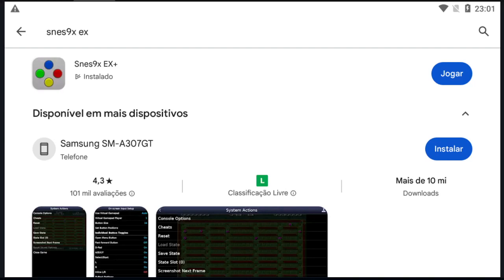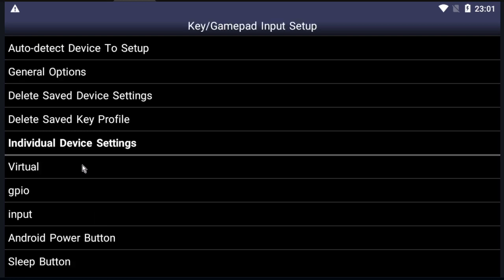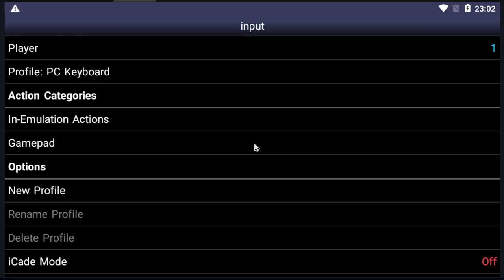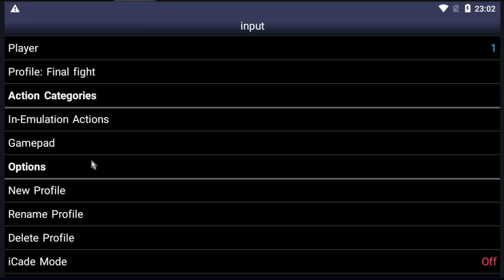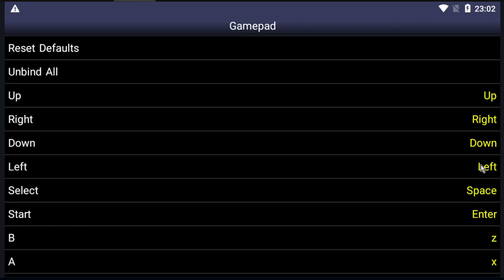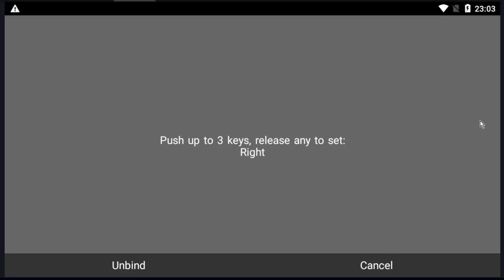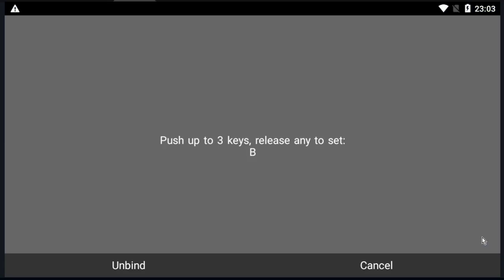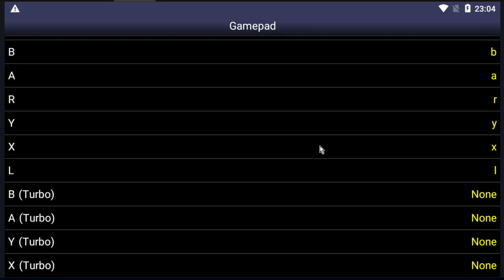How to set a controller on Snes9x Ex+ on ANDROID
In this video, I show you how to set up the controller Bluetooth using the emulator Snes9x Ex+ (a super Nintendo emulator for Android). Now you'll be able to play your favorite old school games using this Snes emulator for your Android System. To download the emulator, all you have to do is go to Playstore e search for it and download.